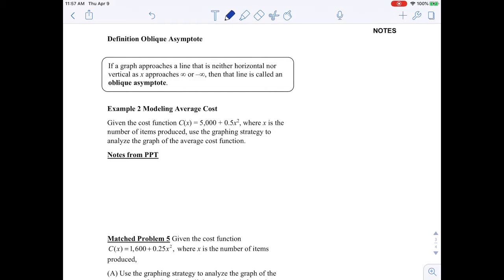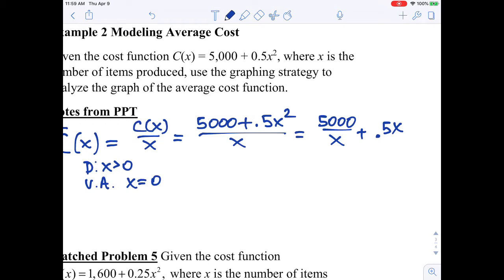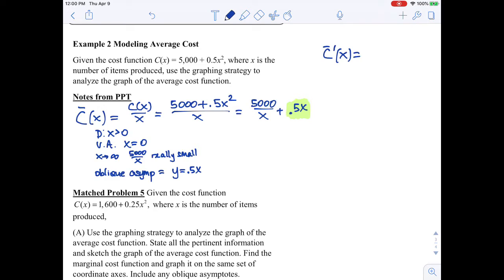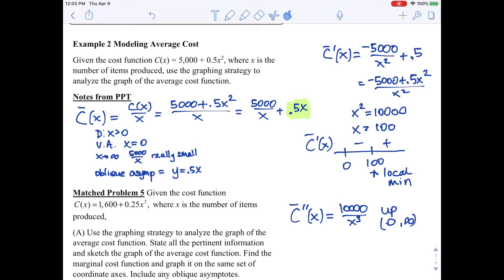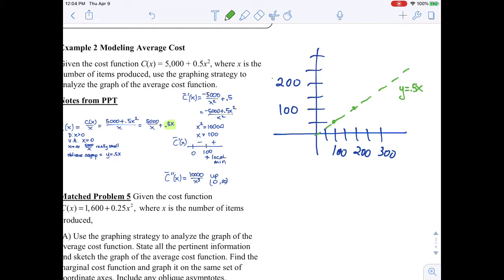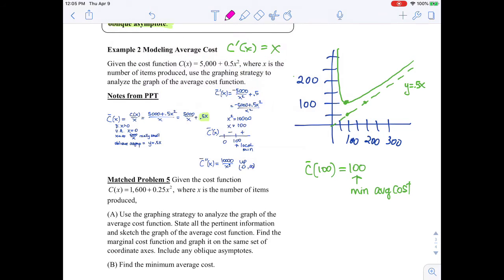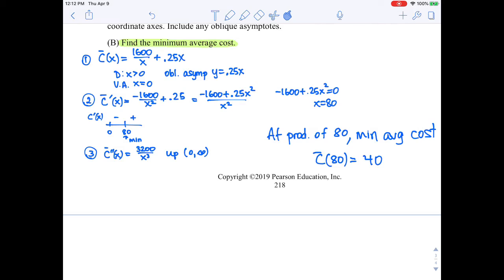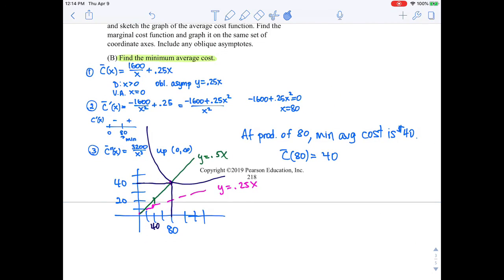BC 4.4 part 2 notes